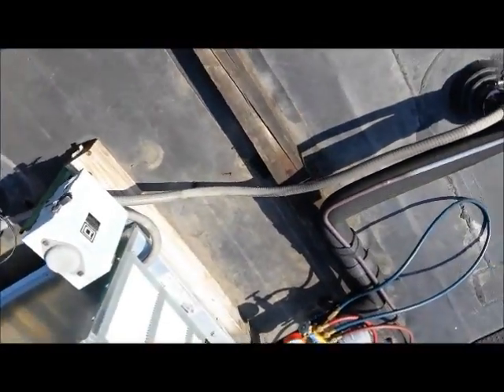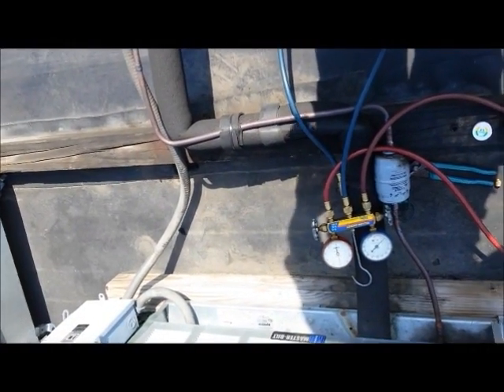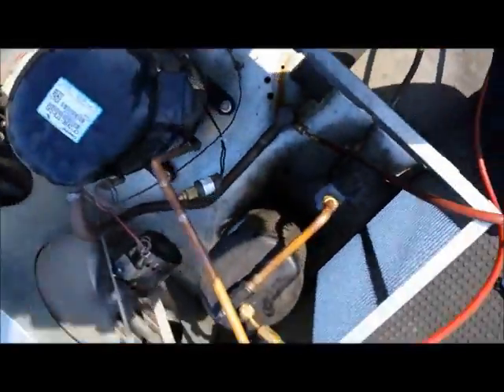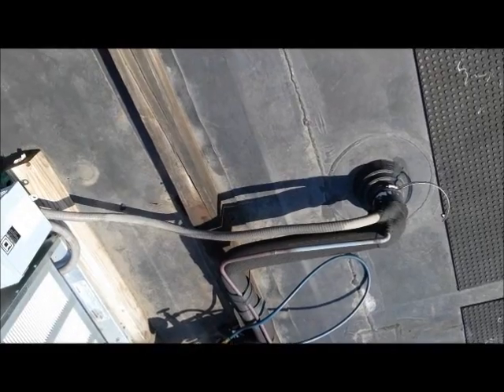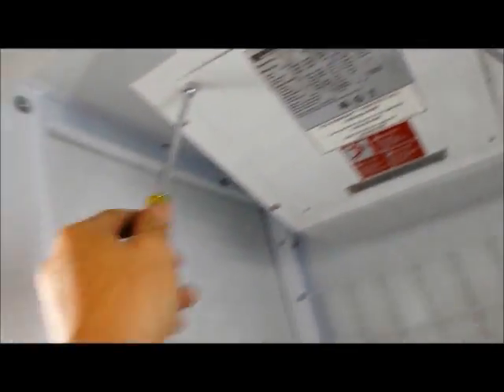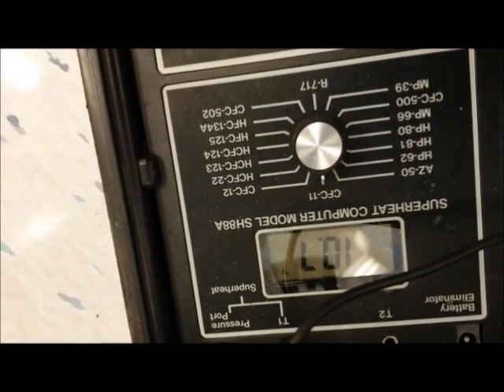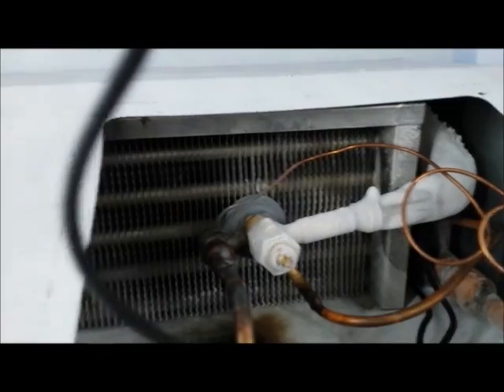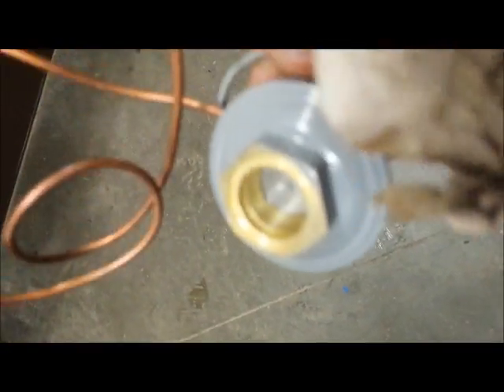adjusting and replaceing TXV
commercial refrigeration